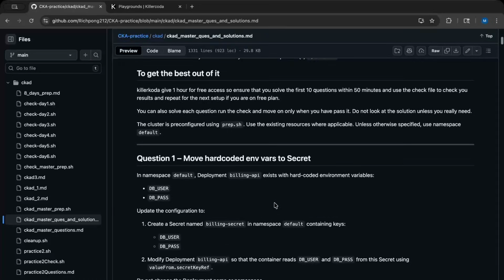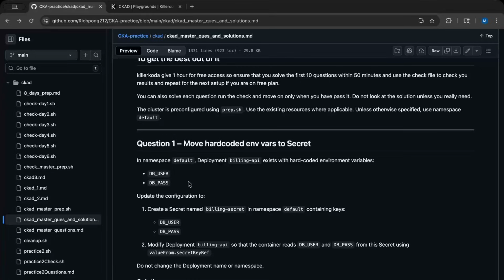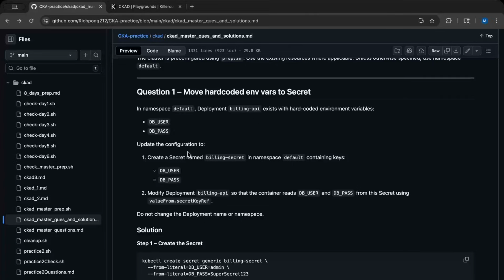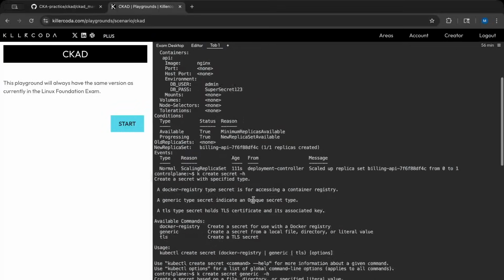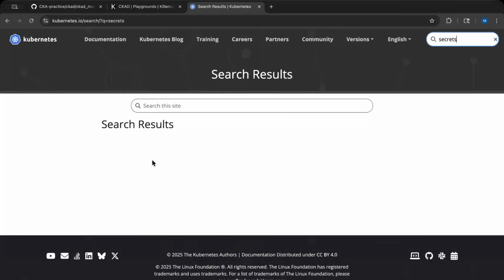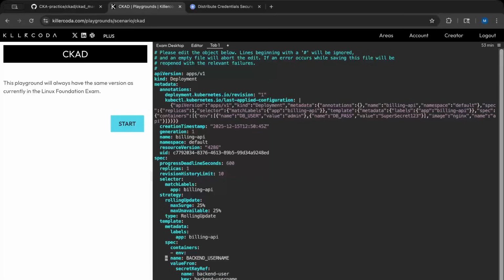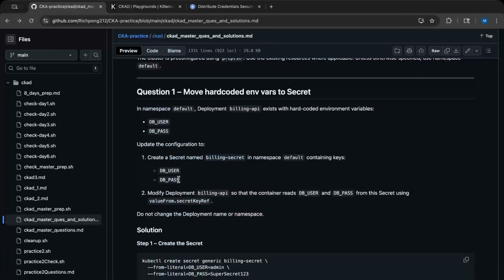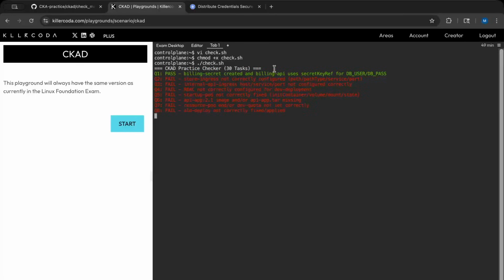How to Pass CKAD Without Over-Studying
CKAD 2025 – 30 Real Exam-Style Questions (Hands-On Series)A hands-on CKAD practice series where we solve 30 real CKAD-style Kubernetes tasks exactly the way you must do them in the exam — fast, minimal, and under pressure.No theory.
No fluff.